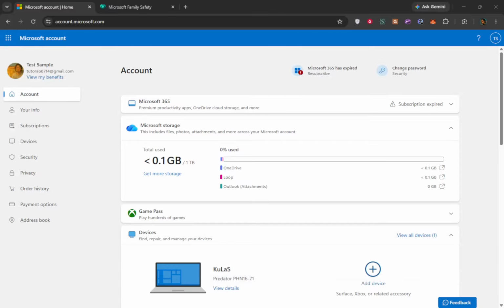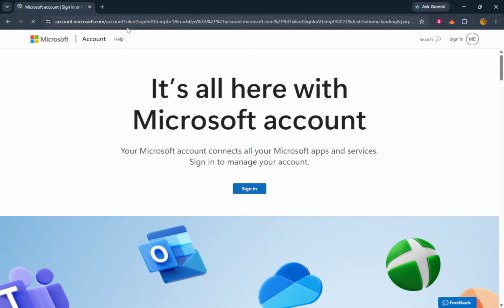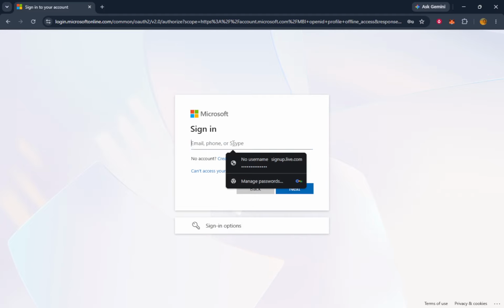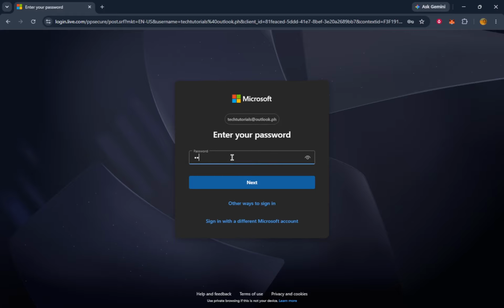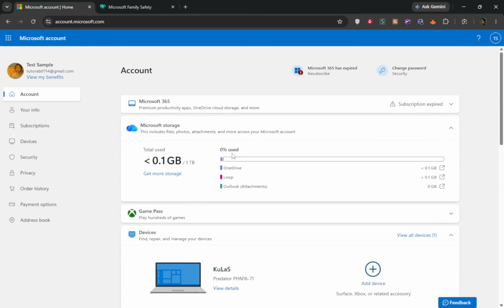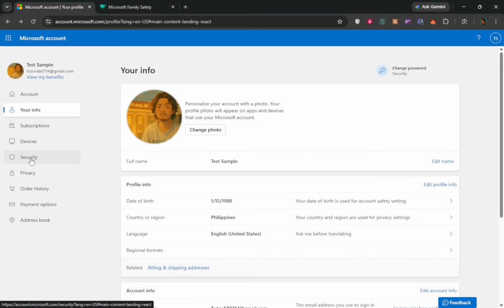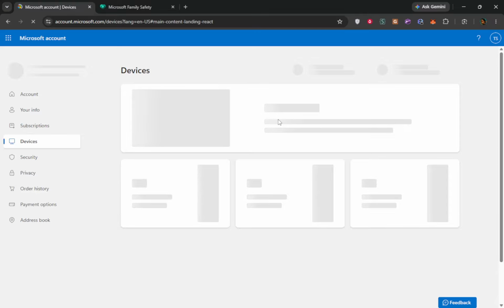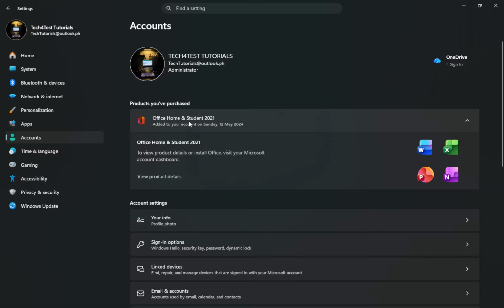How to Access My Microsoft Account Settings [2026 Full Guide]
How to Access My Microsoft Account Settings

Need to access your Microsoft account settings? Follow these simple steps using your web browser or Windows 11 Settings.

In this tutorial, you'll learn how to access your Microsoft account settings on a PC. We'll guide you through signing into account.microsoft.com and navigating the dashboard to manage sections like Your info, Privacy, Security, Payment and billing, and Services and subscriptions. Plus, we'll show you how to access these settings directly through Windows 11. If you encounter a verification prompt, simply follow the on-screen instructions to verify your identity.

⏱️ Chapters
0:00 Intro
0:27 Go to Microsoft account website
0:47 Click Sign in button
1:07 Enter your Microsoft account info
1:35 Type your password
2:05 Access Microsoft account dashboard
2:28 Open Your info section
2:54 Go to Security settings
3:17 Check Services and subscriptions
3:45 Click Start button
4:03 Open Accounts in Settings
4:24 Recap